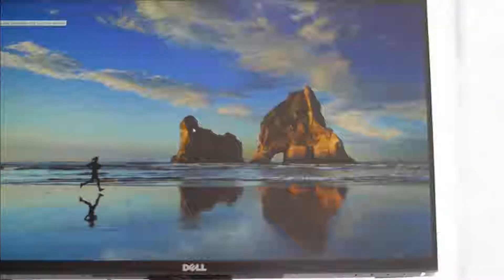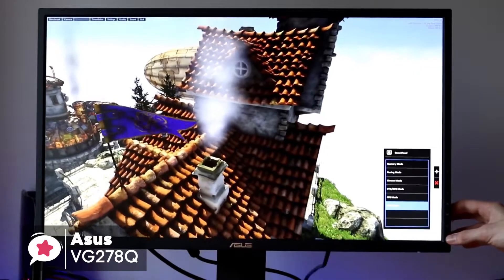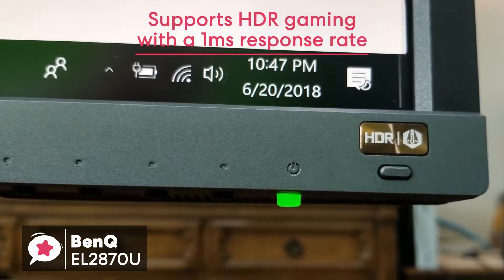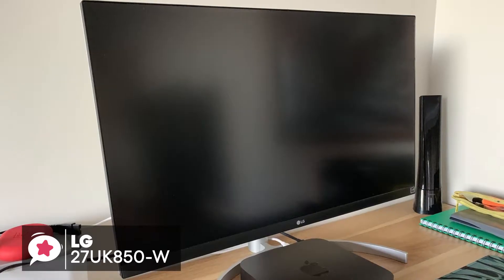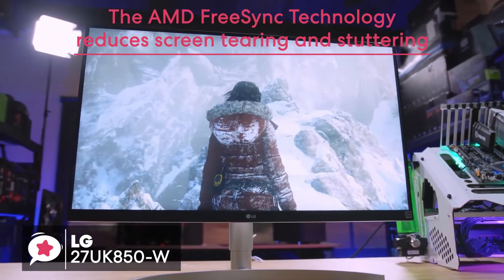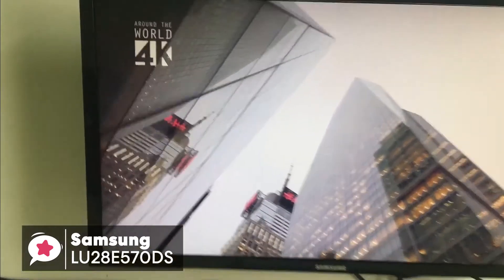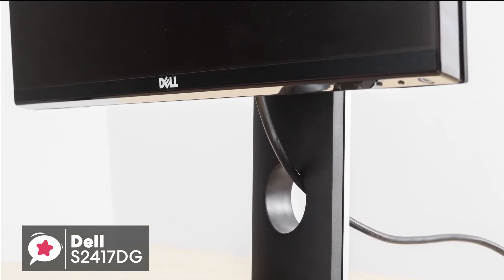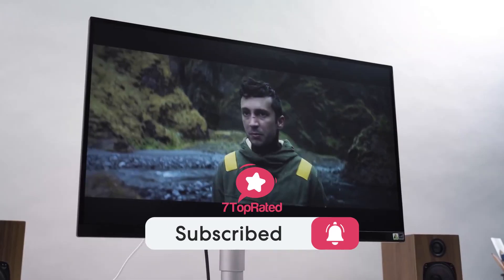Los mejores monitores para PS4 Pro en 2019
¿Estás buscando subir de nivel tu juego de PS4 y PS4 Pro? Si es así, necesitas un monitor de juegos de consola que sea confiable y que te ayude a ser el mejor jugador posible. ¡Consulta nuestra lista de los 5 mejores monitores para PS4 Pro para 2019!

Enlaces a los monitores PS4 Pro mencionados en este video:

► 5. ASUS VG278Q
► 4. BenQ EL2870U
► 3. LG 27UK850-W 27
► 2. Samsung LU28E570DS
► 1. Dell S2417DG YNY1D

Con tantos monitores para elegir, cada uno con diferentes frecuencias de actualización, definiciones, tamaños, etc., puede ser difícil decidir qué monitor se adaptará a las necesidades de juego de su consola y lo ayudará a disfrutar de sus títulos de juegos favoritos. No se preocupe, hemos hecho una lista de nuestros 5 mejores monitores para PS4 Pro en función de las características, el precio y las especificaciones. En este video puede encontrar más información sobre exactamente cuál elegir.

Estos monitores también se pueden usar para las consolas PS4 y Xbox.

Gracias por mirar el video. Esperamos que te haya resultado útil. Si tiene alguna pregunta relacionada con estos productos, puede dejar un comentario a continuación y le responderemos.

Las porciones de material de archivo que se encuentran en este video no son contenido original producido por 7TopRated. Se recopilaron porciones de material de archivo de productos de múltiples lugares, incluidos fabricantes, otros creadores y otras fuentes.